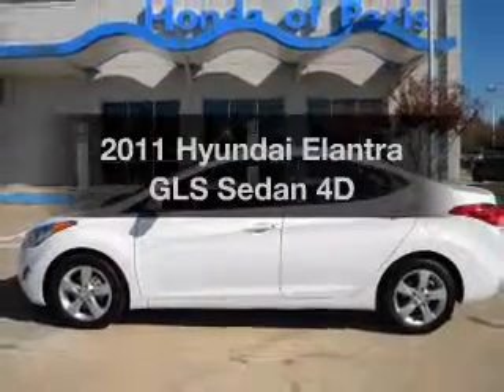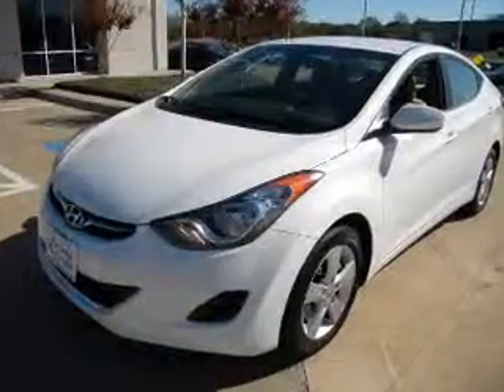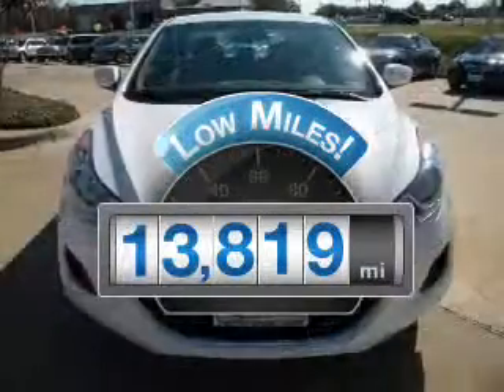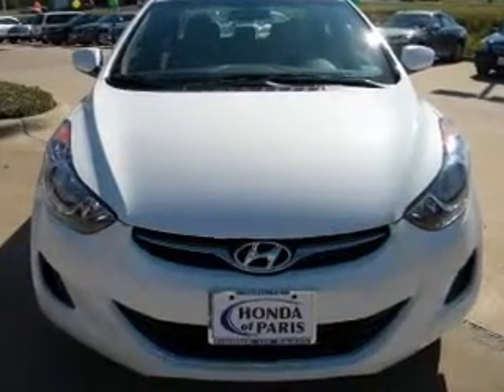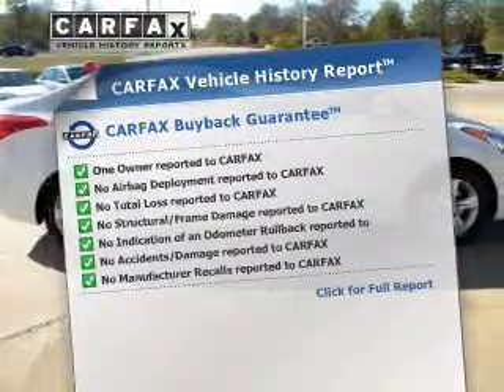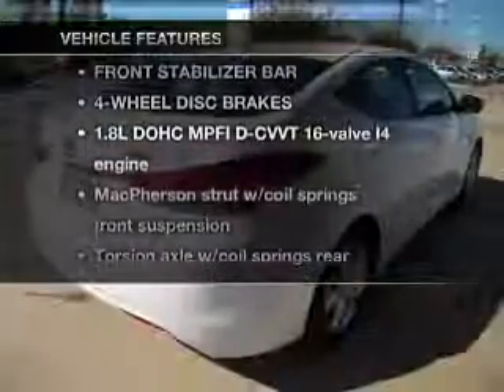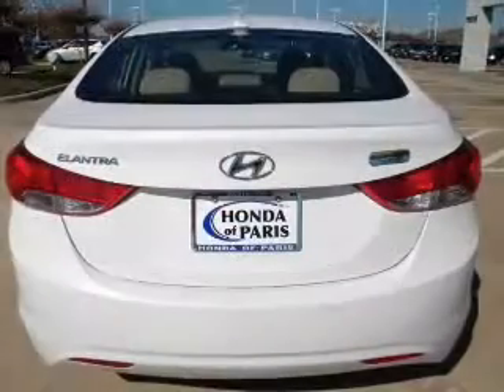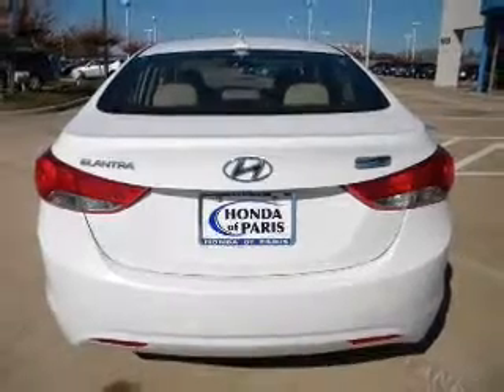2011 Hyundai Elantra - Paris TX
Year: 2011
Make: Hyundai
Model: Elantra
Trim: GLS Sedan 4D
Engine: 4 cylinder 1.8 Liter
Transmission:
Color: White
Mileage: 13819
Address:
1505 NE Loop 286